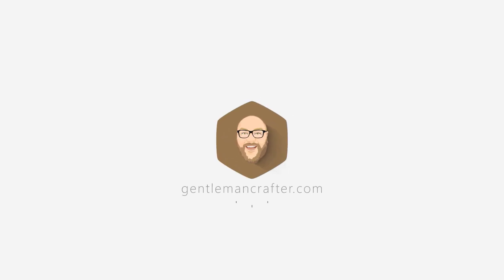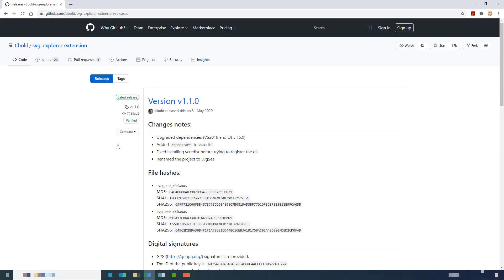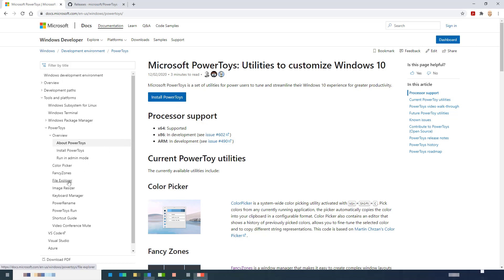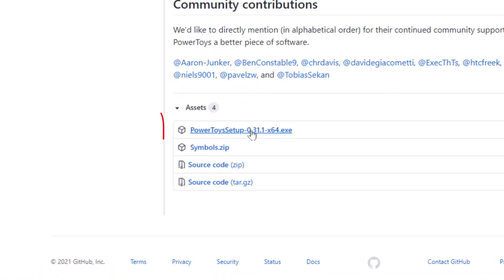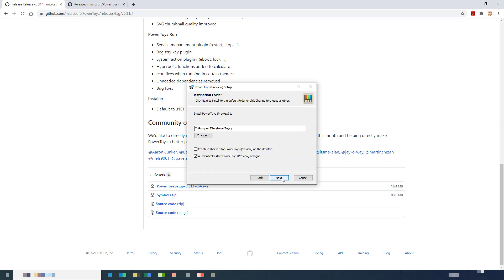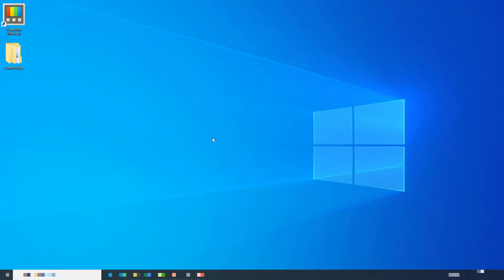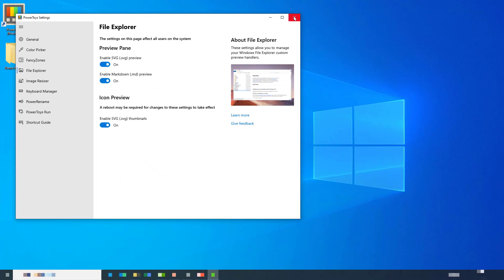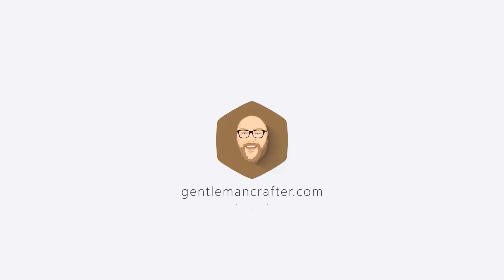How To View SVG Files In Windows 10 File Explorer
If you have a lot of SVG files you will know the frustration of not being able to see the actual design in Windows 10 File Explorer. This is because SVG file formats are not natively supported.

In this video I will show you one method of enabling that functionality.

The Power Toys app referenced in this video can be found